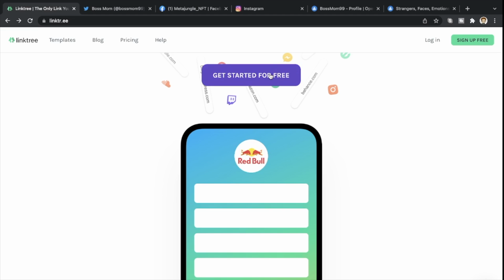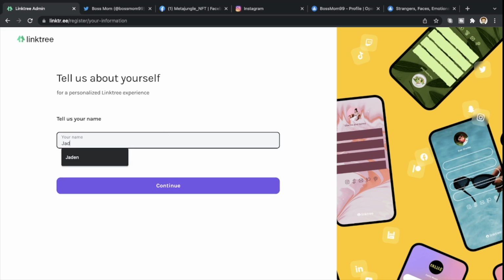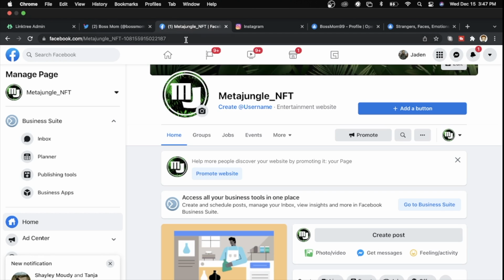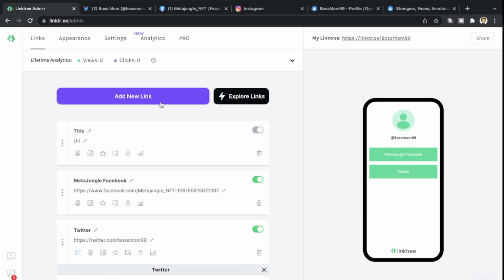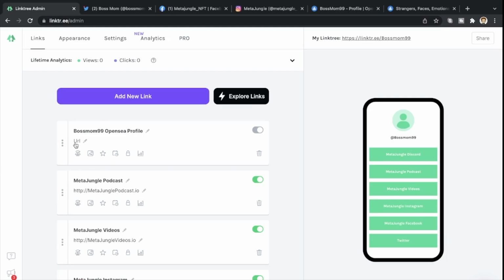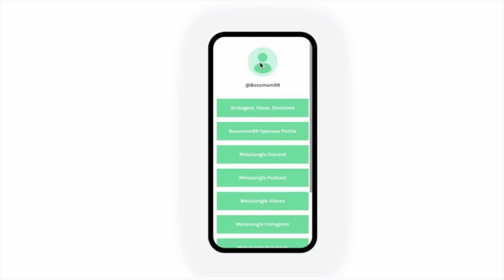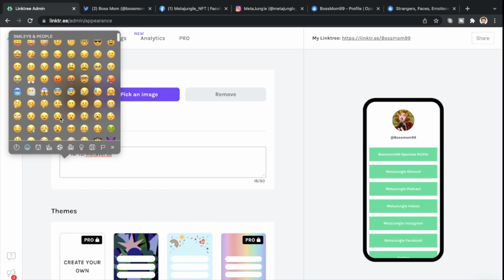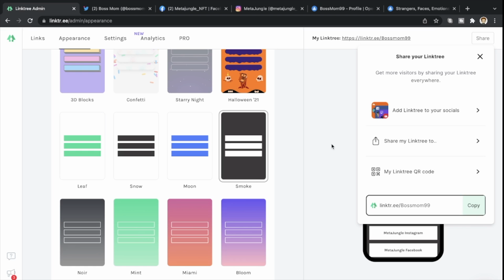Steps for Creating a LinkTree - Community Resource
One of our goals at MetaJungle is to provide free resources and tools to help all members of the NFT space grow and succeed.

Today we are going to be showing you how to set up a free Linktree. A Linktree is a great resource for artist because it allows you to put all your important links into one area. This makes it easy for people to connect with you on all platforms.

For more free resources and tools - check out our MetaJungle discord 👇

MetaJungleDiscord.io